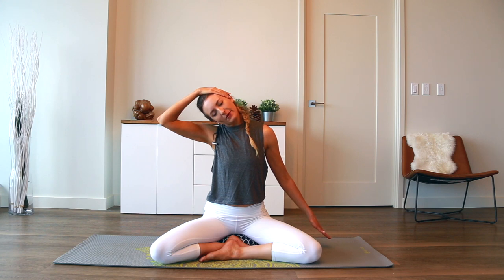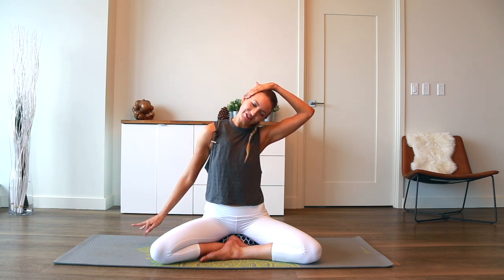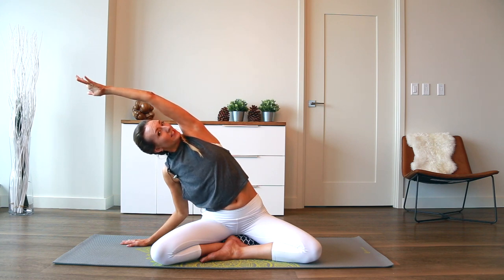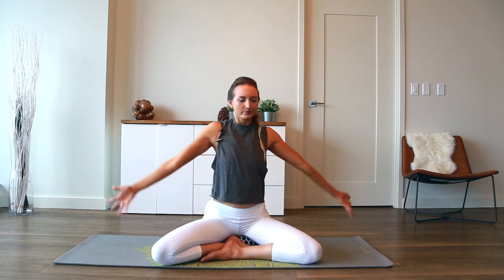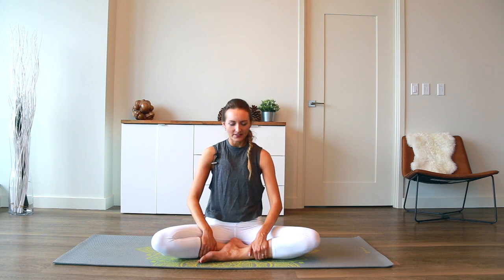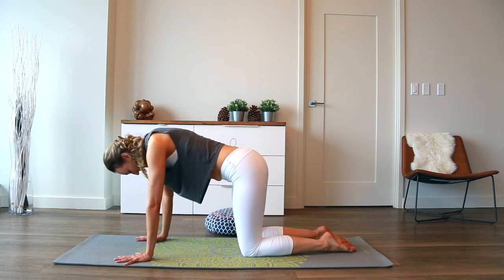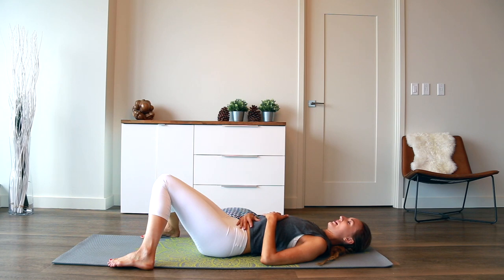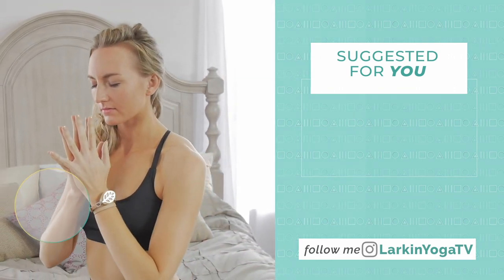Gentle Morning Yoga For Beginners: A Full Body Stretch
This full-body stretch is a perfect gentle morning yoga sequence for beginners and regular practitioners alike. Stretch the spine, neck, hips, and legs with this juicy and slow morning stretch.

When we wake up in the morning, we are often tight and sore from lying in bed all night. This morning stretch for flexibility gently wakes up your muscles, joints, and ligaments and can be done in less than 15 minutes before you start your day. I love doing this after I travel or when I just need a break from my regular yoga practice, so it's good for beginners and regular practitioners!

 🔹🔹🔹🔹👇FREE CHALLENGE👇🔹🔹🔹🔹